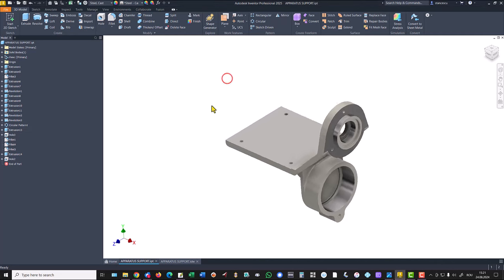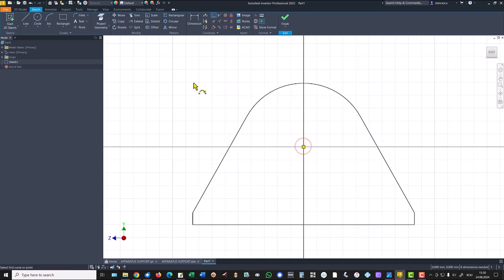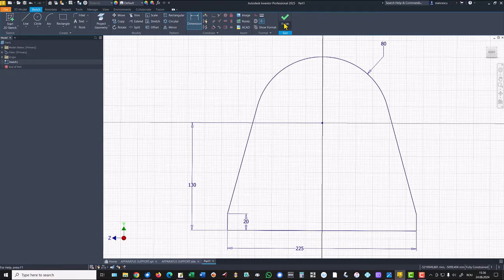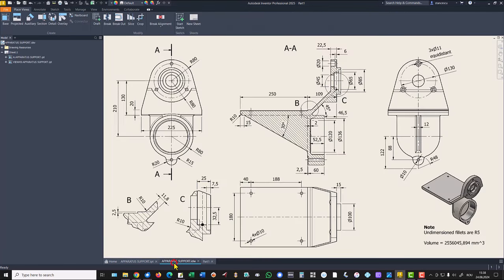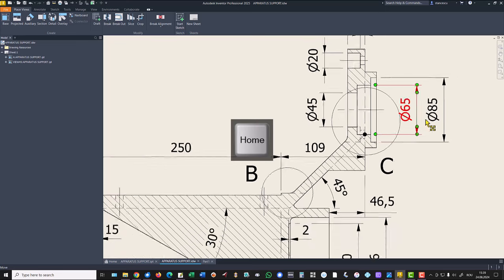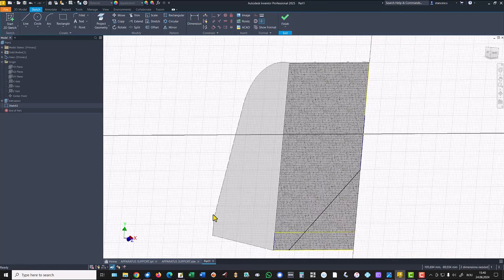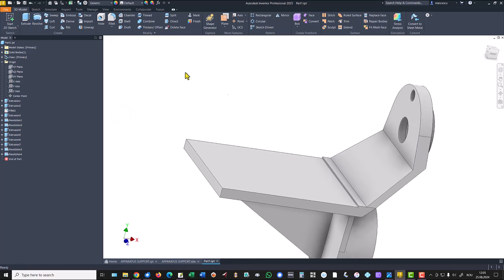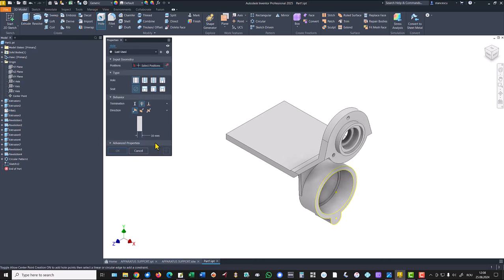Tutorial Inventor - 494 APPARATUS SUPPORT